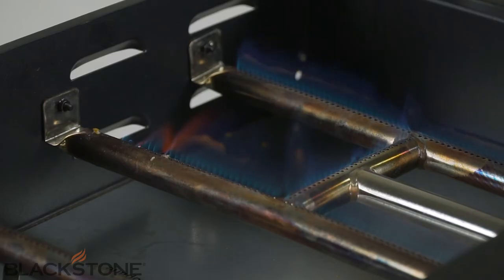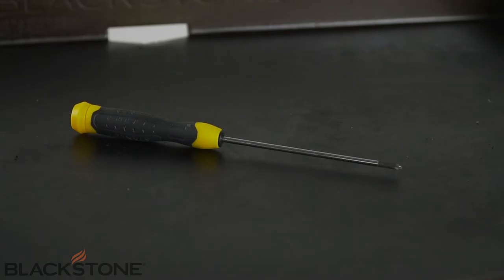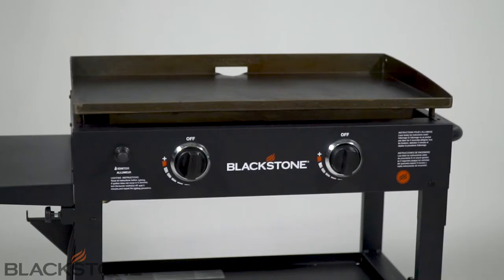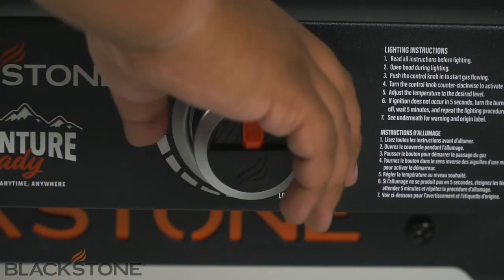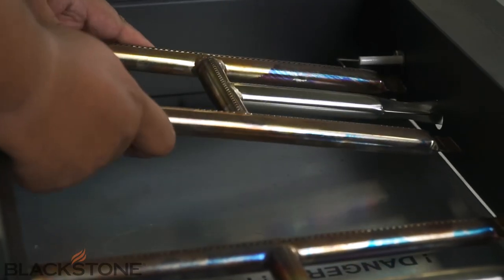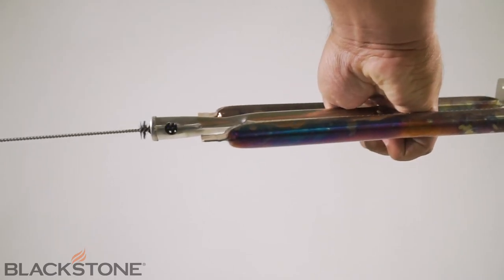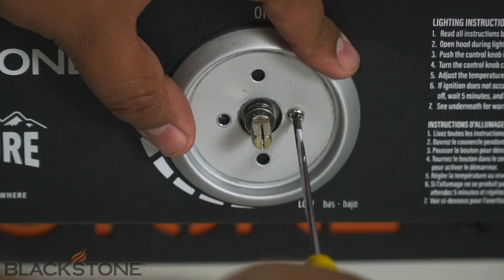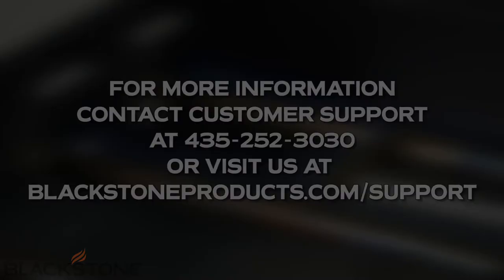How to Clean Your Burner Tube | Blackstone Griddles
Having low propane flow? This might be your issue! This is how you clean your burners!